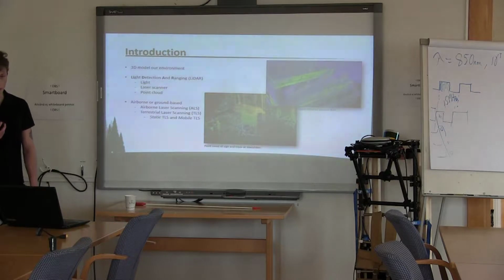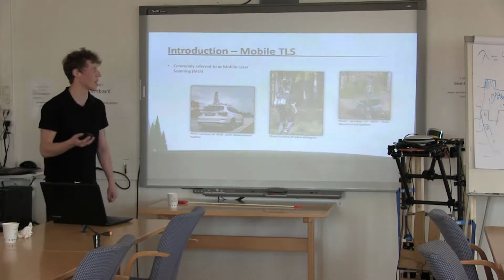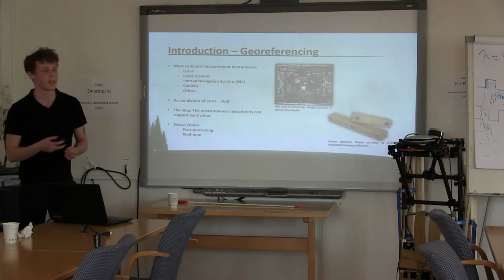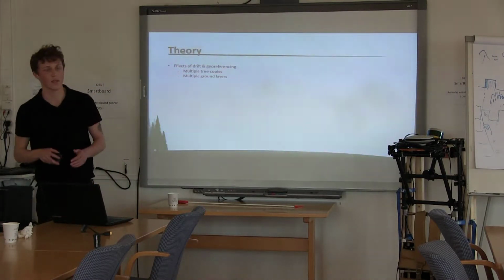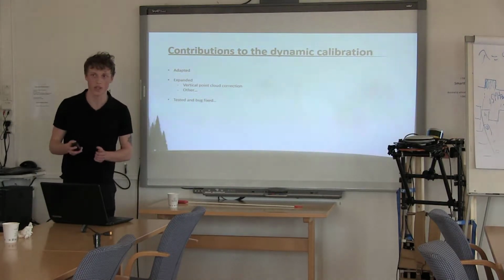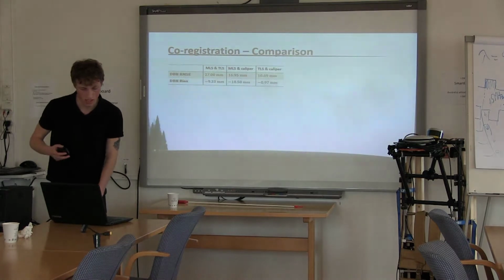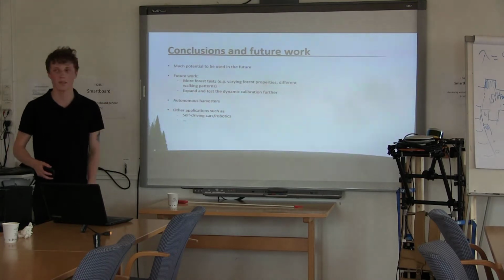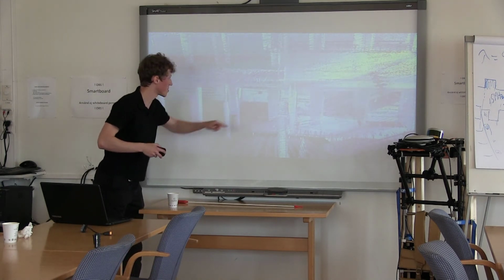Backpack-based inertial navigation and LIDAR mapping in forest environments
Mattias Tjernqvist presents his master thesis about mobile laser scanning